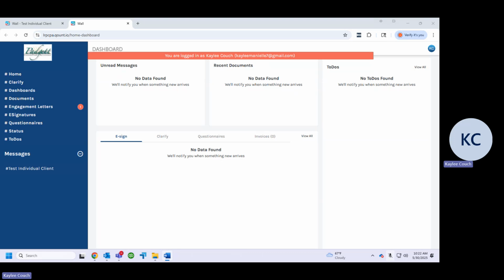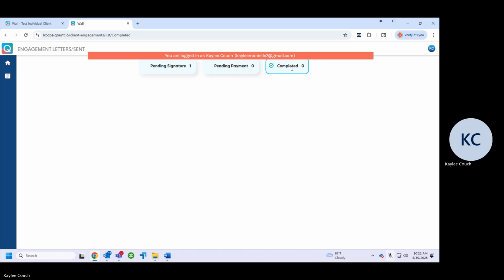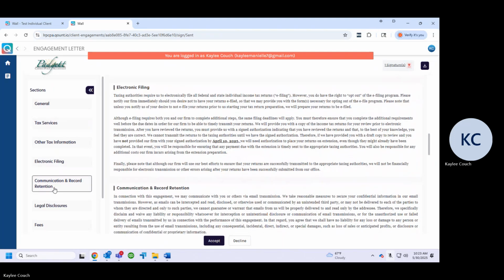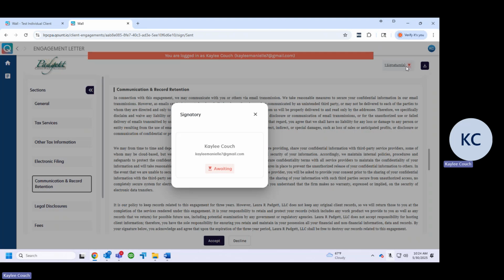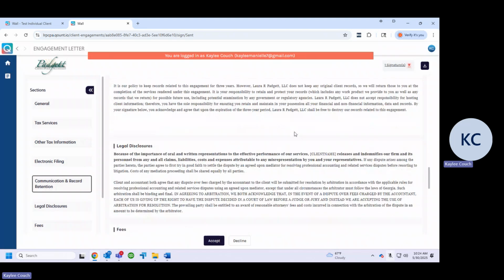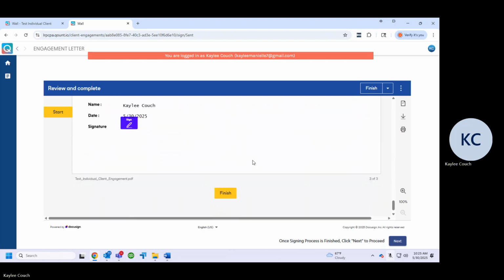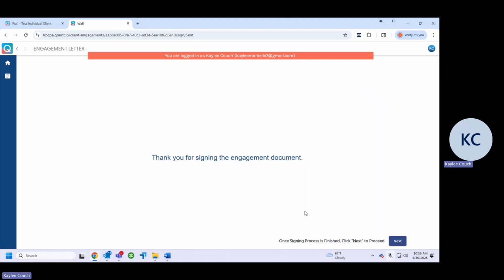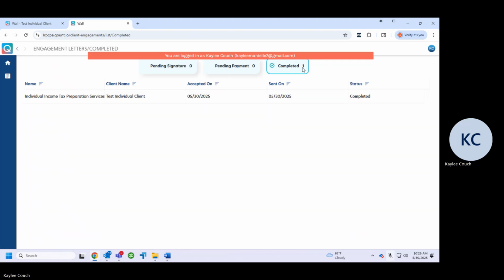Tax Step 1: Signing your Online Engagement Letter